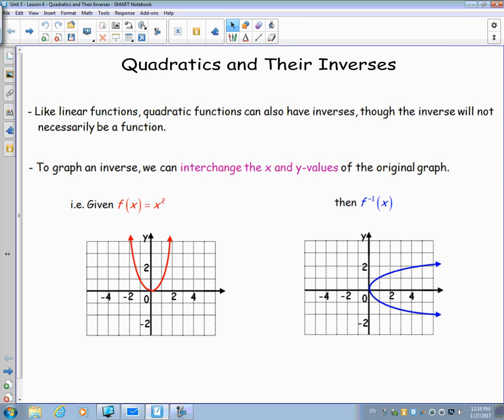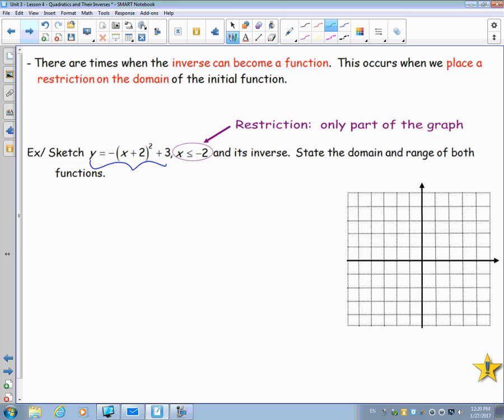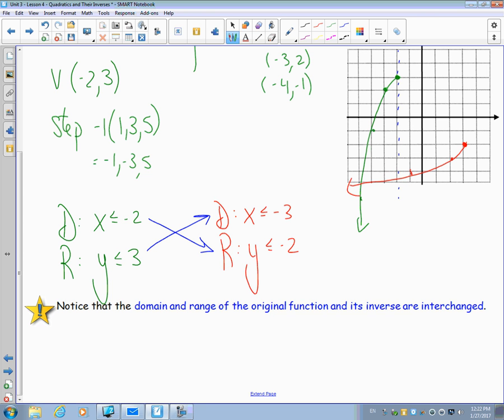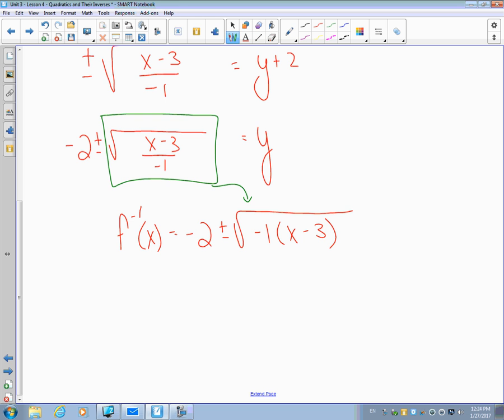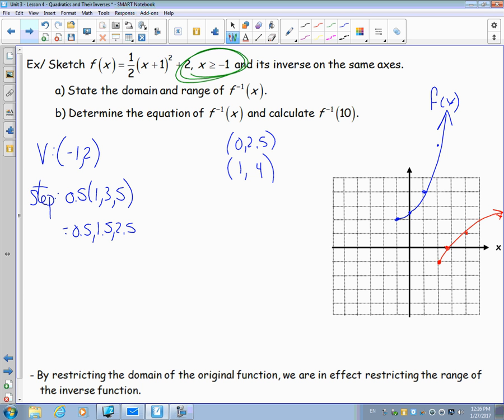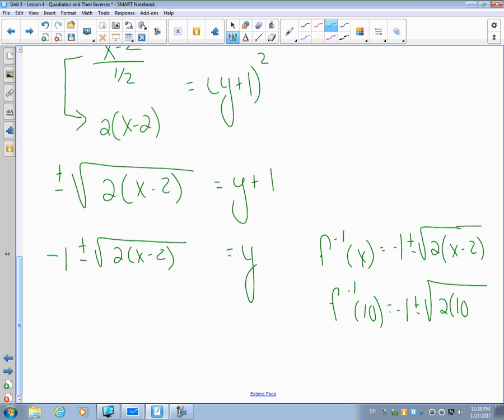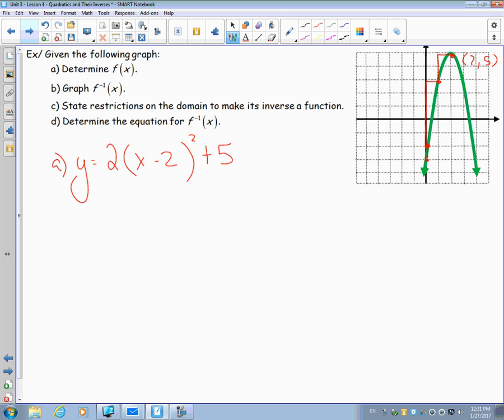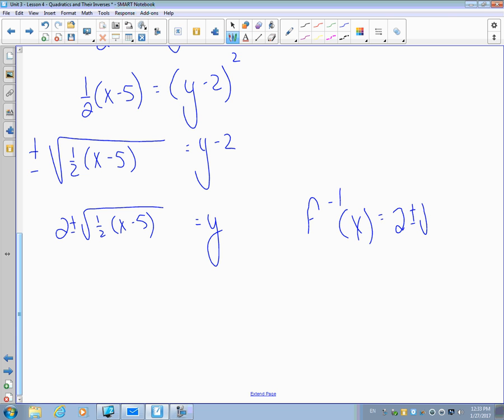Unit 3 Lesson 4 Quadratics and Their Inverses